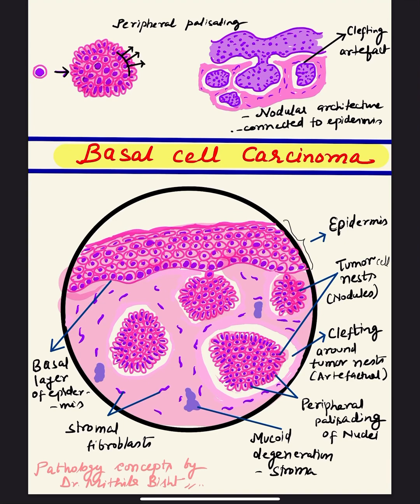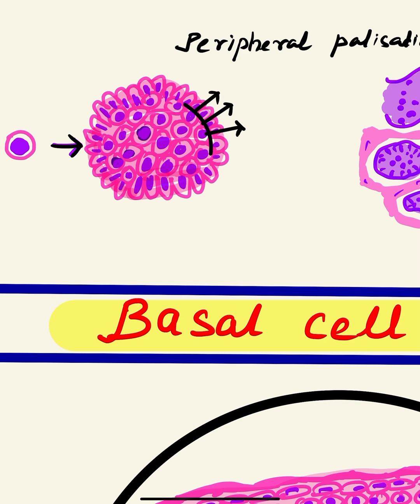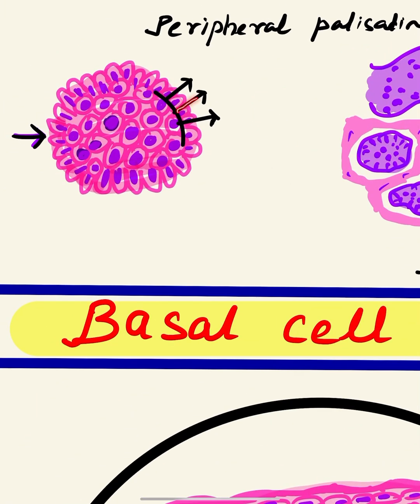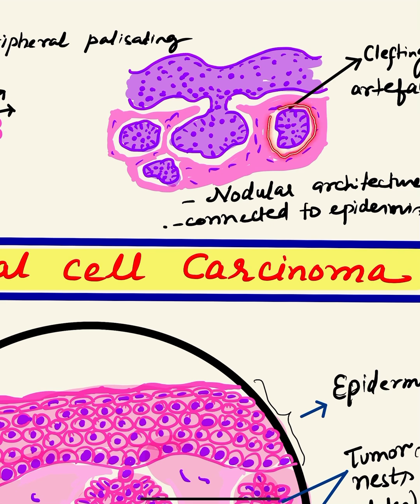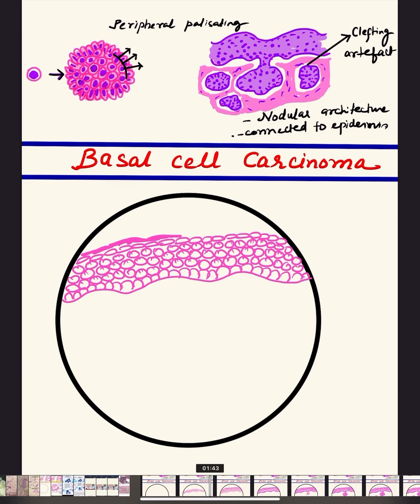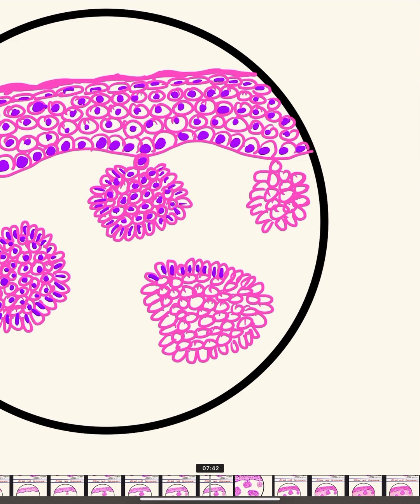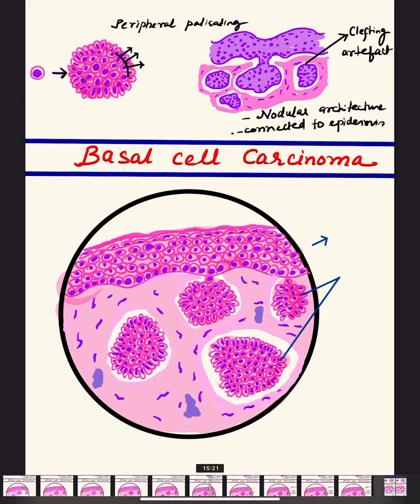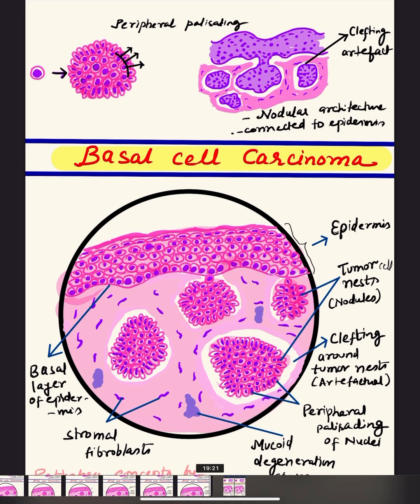ulcer Basal Cell carcinoma step by step | DR.MITHILA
also refer to my earlier video on BCC pathology 👉🏼
This video will help the phase 2￼ medical undergraduates to draw a diagram of basal cell carcinoma in H and E ￼ in an easy, step-by-step manner
￼ Kindly also refer to my other videos on microscopy of important histopathology practical topics